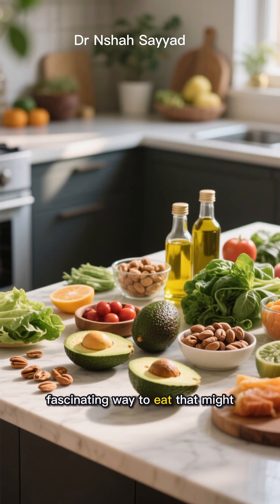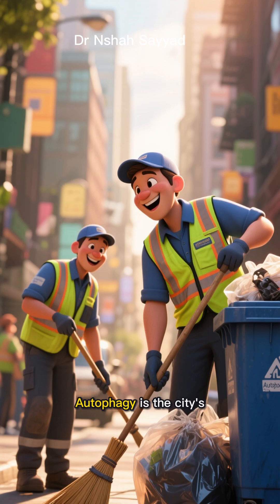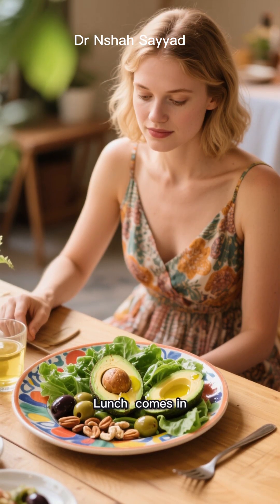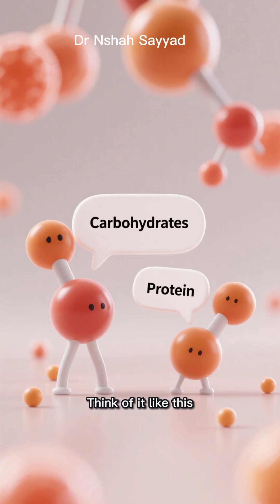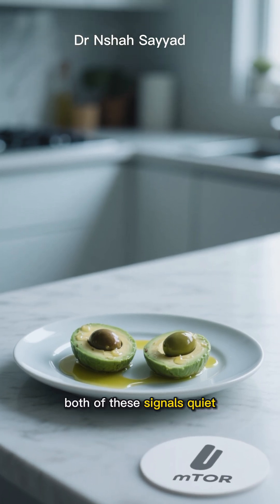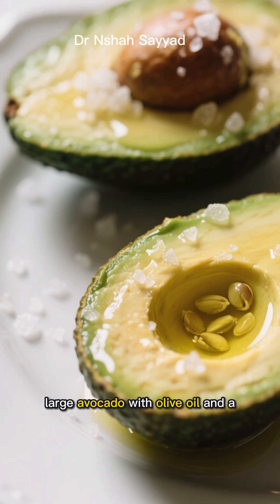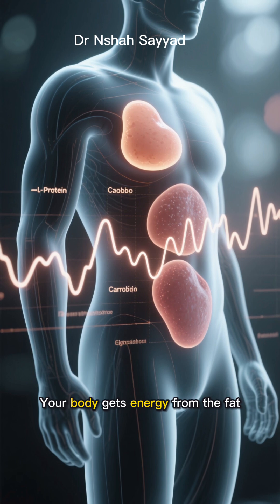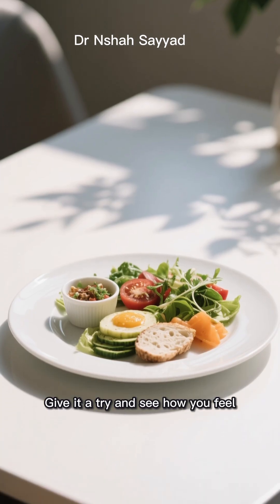The "Autophagy Lunch" for Cellular Renewal & Anti-Aging (The Ultimate Cellular Detox)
🌟 The Autophagy Lunch: The 4-Hour FASTING HACK to Clean Your Cells (Without Starving!)
Did you know you can trick your body into a deep-cleaning, cellular repair mode without skipping a meal? This video dives deep into the science behind the "Autophagy Lunch"—a simple, powerful strategy to naturally detox your body and boost longevity.
The secret? A specific Low-Carb, Low-Protein (LCLP) meal designed to keep the fasting switch ON. We'll explain exactly how this fat-focused lunch bypasses the two main signals (Insulin and mTOR) that stop your body's essential cleanup process, Autophagy.
🔑 In This Video, You Will Learn:
What is Autophagy? (The body's natural cellular recycling and anti-aging mechanism).
The Science of Nutrient Signaling: Why carbs and protein stop Autophagy (mTOR and Insulin explained).
The Autophagy Lunch Blueprint: The exact macro breakdown (Low-Carb, Low-Protein, High-Fat) that mimics a fast.
Easy Meal Ideas: Specific examples of what an Autophagy Lunch looks like (Avocado, Olive Oil, Olives, etc.).
The Benefits: How this simple hack can support weight loss, boost energy, and slow down cellular aging.
🥗 Autophagy Lunch Examples (What to Eat)
A large avocado drizzled with high-quality extra virgin olive oil and sea salt.
A large serving of leafy greens (spinach, arugula) and cucumber with an oil and vinegar dressing (no protein!).
A small handful of macadamia nuts or olives.